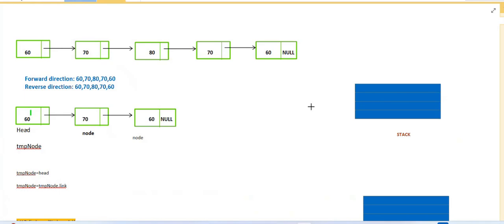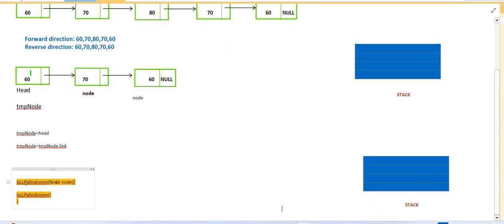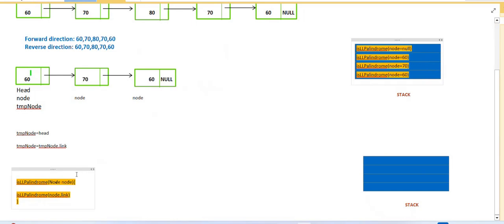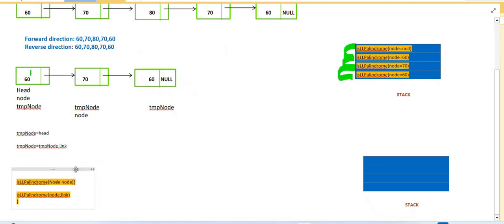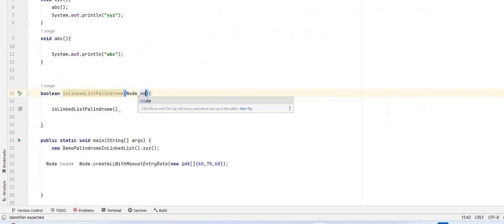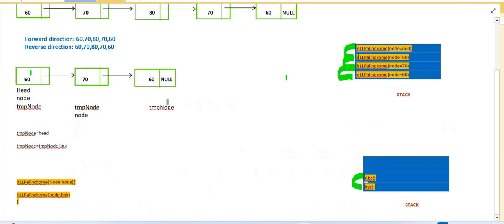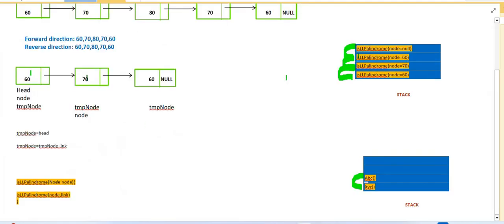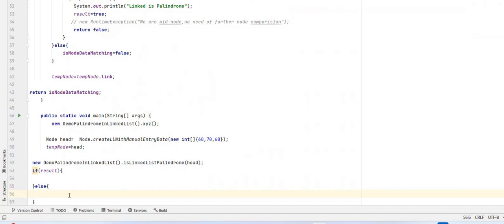Recursive approach to find whether linked list has palindrome data